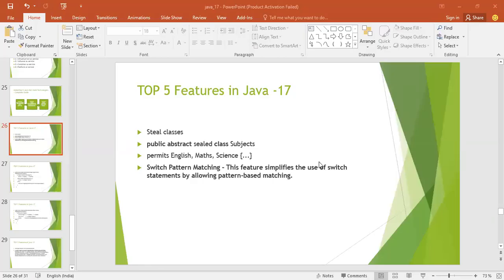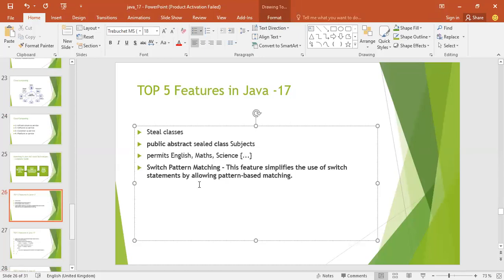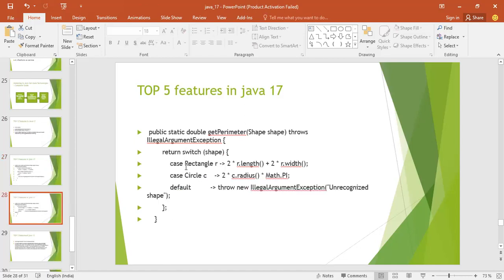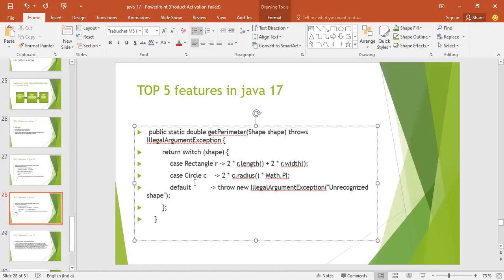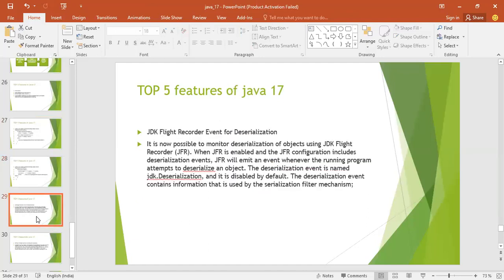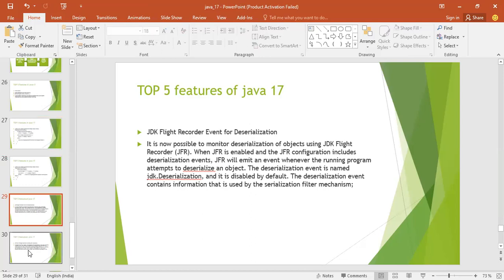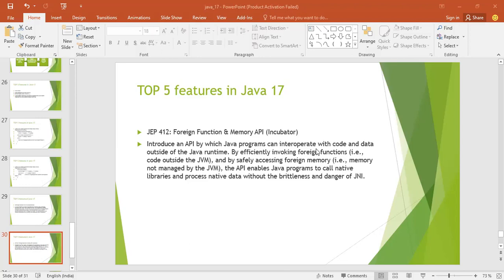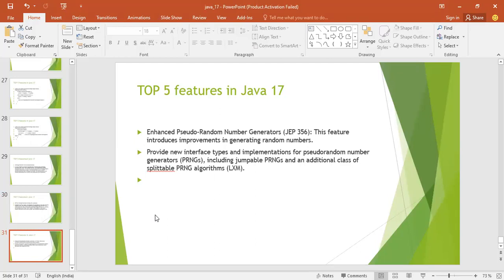TOP 5 features in JAVA 17 you need to know !Java tutorials for beginners !Java 17 tutorials !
What are new features in java 17 !Java 17 addition !Why java 17 !Java 17 features !TOP 5 features in Java 17! javafullstack javaprogramming javainterviewpreparation javainterviewtips javainterviewquestionsanswers javadevelopment javaprojects javatutorial javafundamentals @aashishacademy. microservices javabrains springboot spring api Java Programming Basics for Beginners,Java 2 years interview questions

ava Programming Tutorials for Beginners and Professionals
Advanced Java Development Techniques and Best Practices
Advanced Java Concepts and Techniques for Experienced Developers
Career Advice for Java Freshers and Professional Growth
Java Job Interview Preparation and Tips for Freshers
In-Depth Java Tutorials and Best Practices for Experienced Developers
Java Development Tools and Technologies for All Levels
How to Transition from a Java Fresher to an Advanced Developer
Java Frameworks and Libraries Explained for Both Beginners and Pros
Best Java Projects and Exercises for Freshers and Experienced Developers
Troubleshooting and Debugging Java Code: Tips for Freshers and Experts
Short-Form Tags